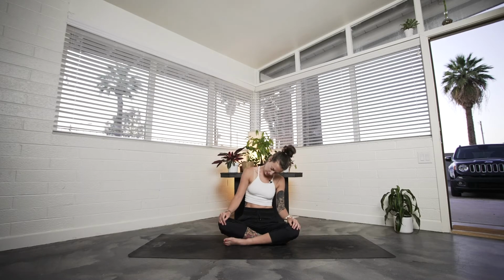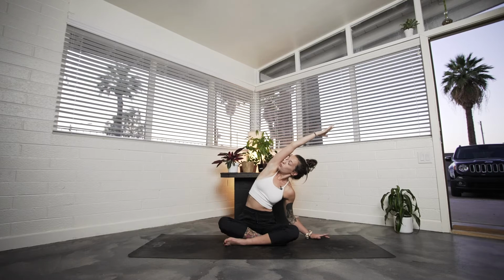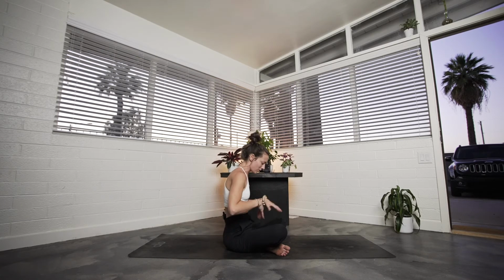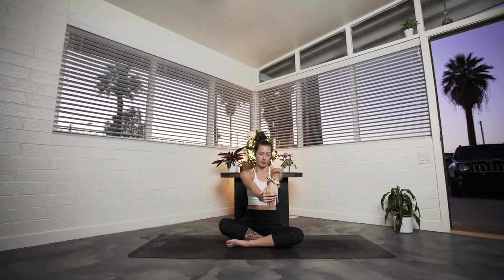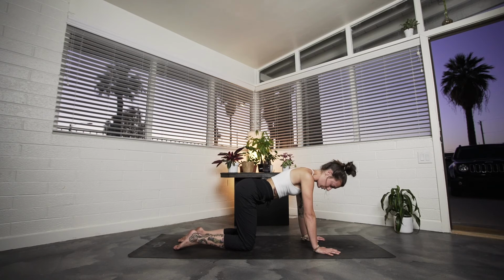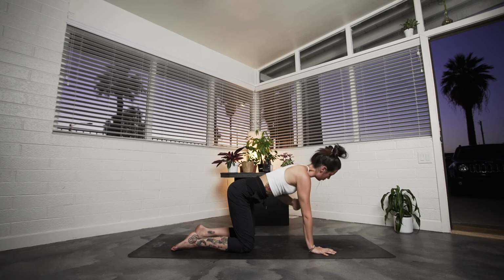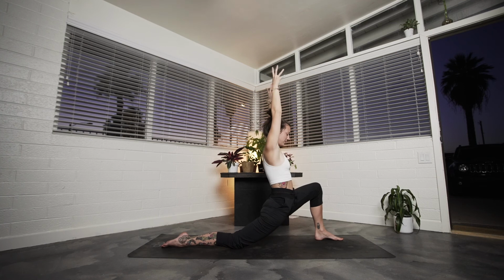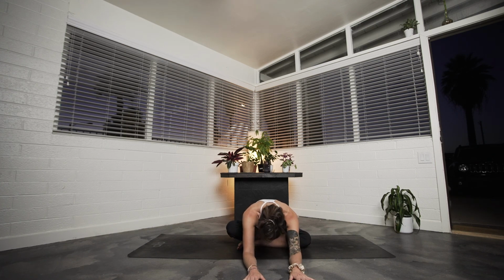Yoga For Tattoo Artists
Hey YT! What’s up?

This flow was designed for some of my absolute fav people. Tattoos are so beautiful to me and the people who use their creativity and talent to make it a reality are so rad.

This flow is is designed to target most areas used daily while working so I’m hoping you see the benefits once you take the class, and please come back to help yourself make a routine out of it!

As always, I encourage all the feedback, questions, or requests you may have ❤️

Hop on your mat and enjoy!

Make sure to follow for weekly free videos!

Xo

April 🤍